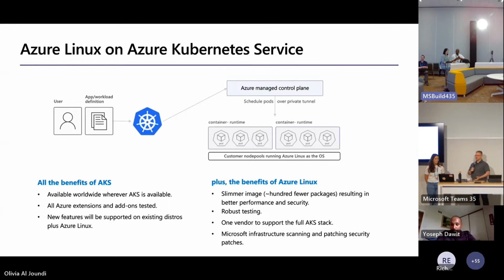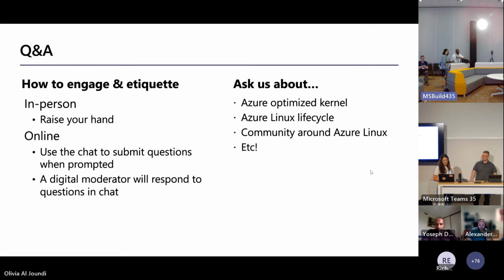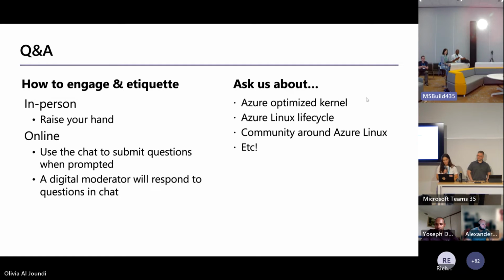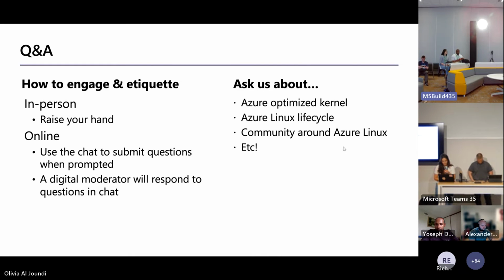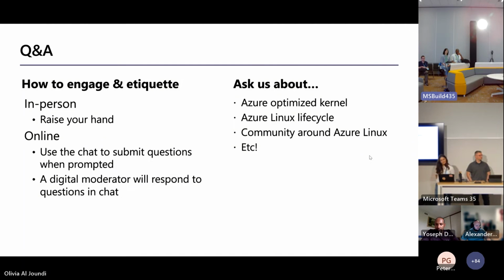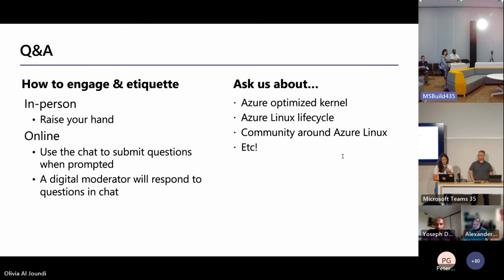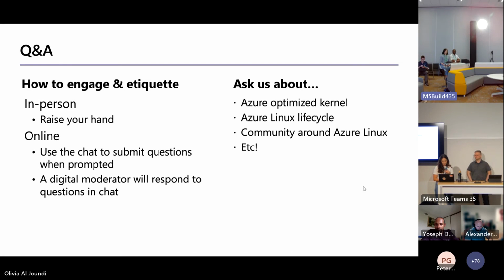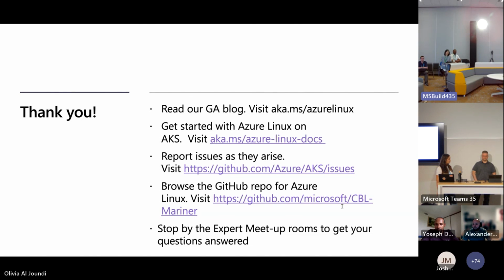Azure Linux: A container host OS for Azure Kubernetes Service (AKS) Q&A | DIS228H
Azure Linux is now generally available as the container host OS for your Azure Kubernetes Service (AKS) clusters. Bring all your questions and participate in a live Q&A with a panel of experts. Discover how Azure Linux can help you secure, improve the performance, and enhance the capabilities of your container-based workloads.

*Speakers:*
 * Olivia Al-Joundi
 * Kellen Anderson
 * Tim Fish
 * Sudhanva Huruli
 * Sean McKenna
 * Jim Perrin

DIS228H | English (US) | Cloud development